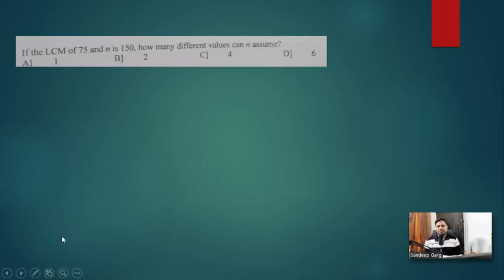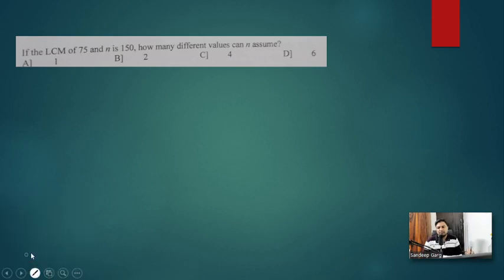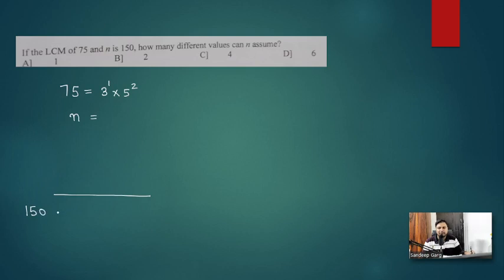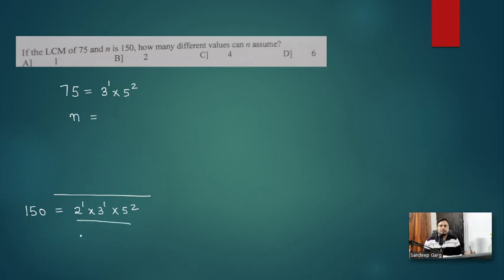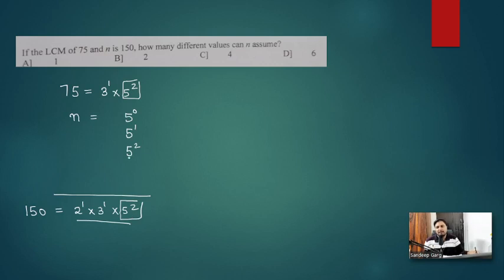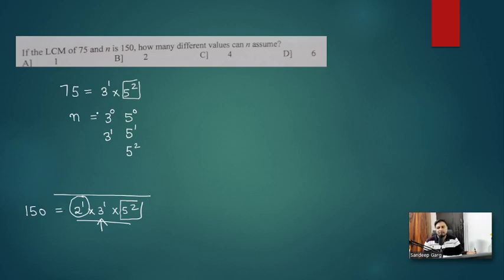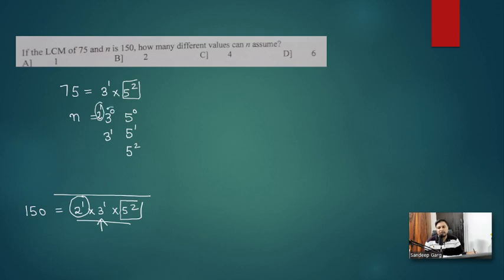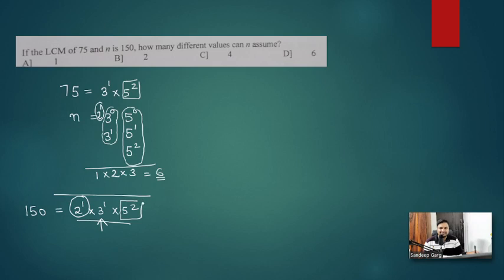CAT 2023 Best questions Practice|| LCM and HCF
Sandeep Garg Sir - I teach CAT 'Quantitative Aptitude' or CAT, SNAP, NMAT, IIFT, XAT, CMAT, MHCET, TISS in "MBAGURU” Institute, Delhi.

cat preparation
cat exam syllabus
cat exam
cat syllabus
cat quant
cat exam preparation
cat quant syllabus
# cat quant practice
# cat previous year questions